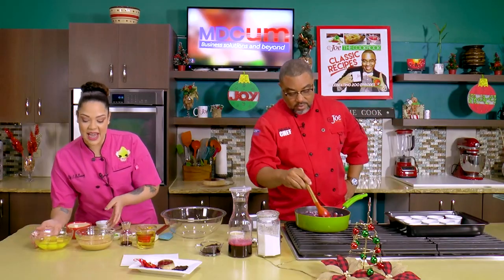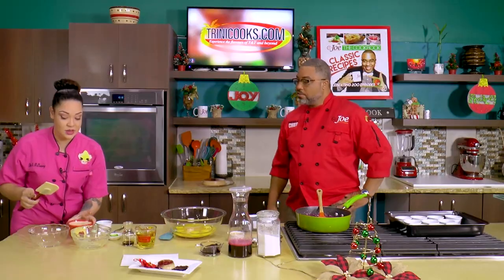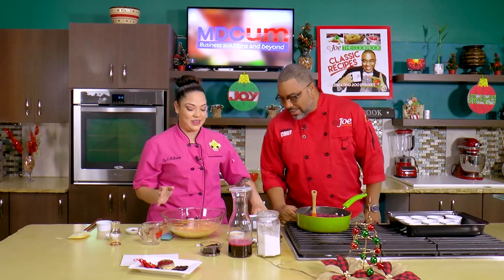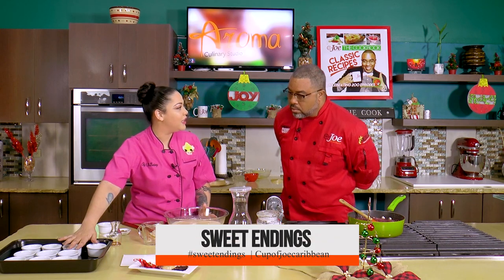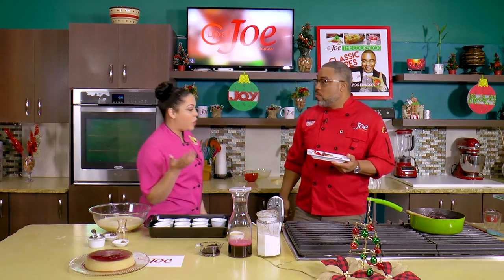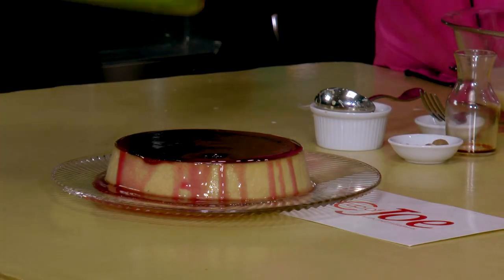Chef Staci makes a Ponche de Creme Flan with Sorrel Caramel Sauce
Pastry chef Staci Bunbury, founder of Halo Desserts, makes a Ponche de Crème Flan with a Sorrel Caramel Sauce.